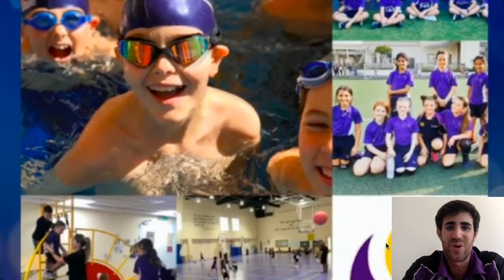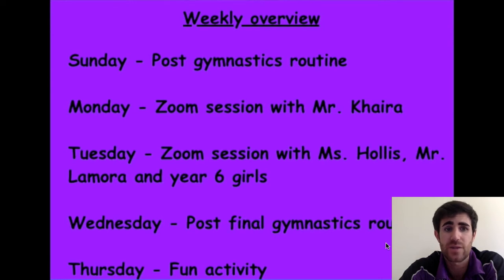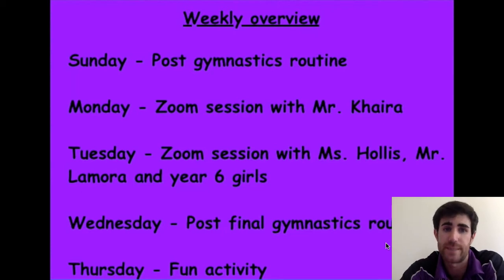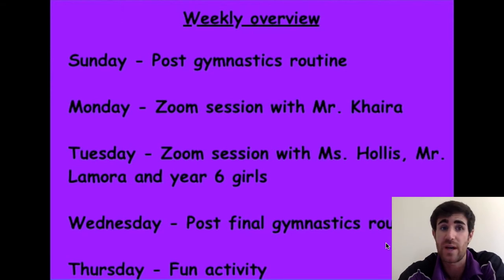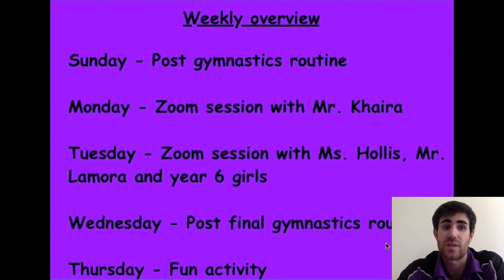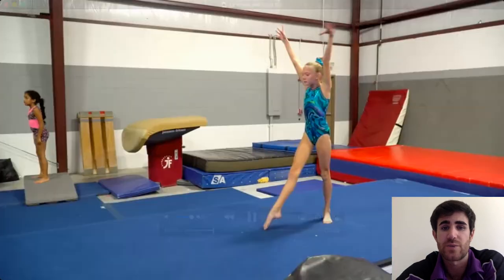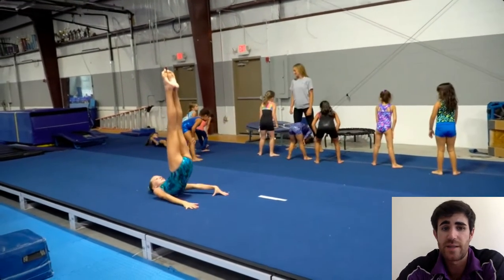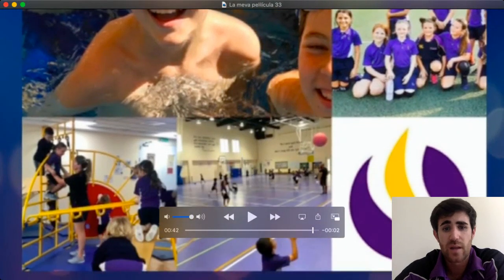Yr4 Gymnastics routine - Week 8